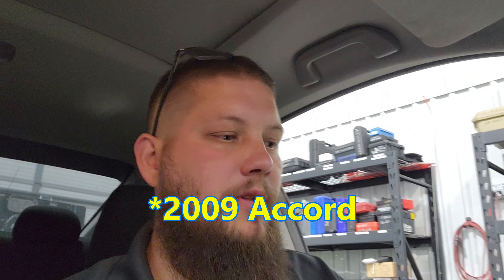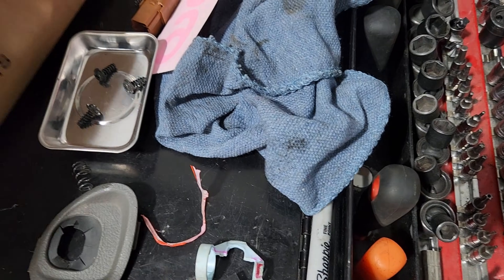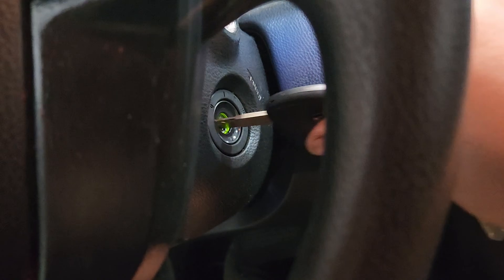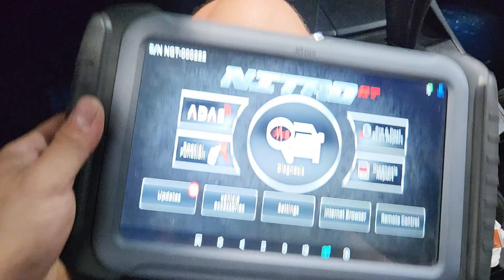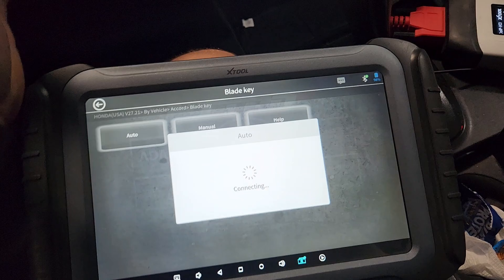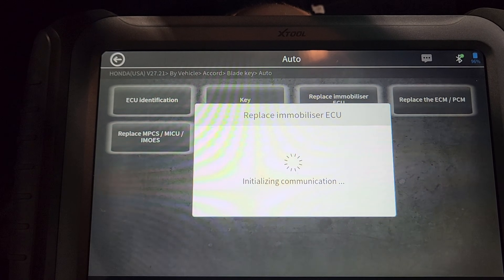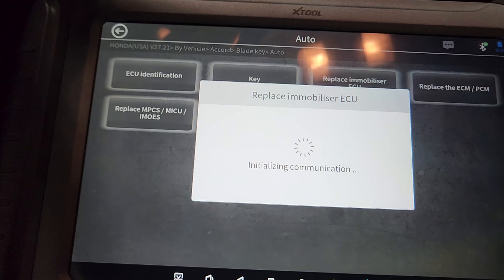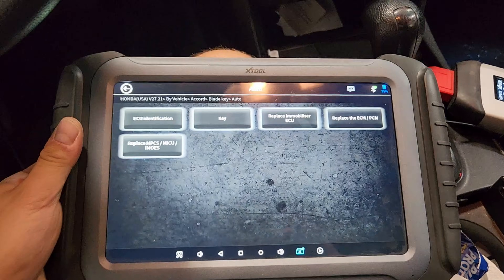Honda with a new immobilizer (theft) unit! Programming? Or scan tool function.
L1 Automotive
683 N 151st E Ave